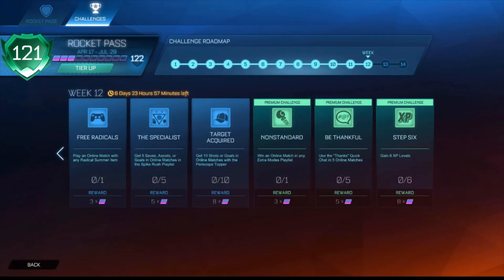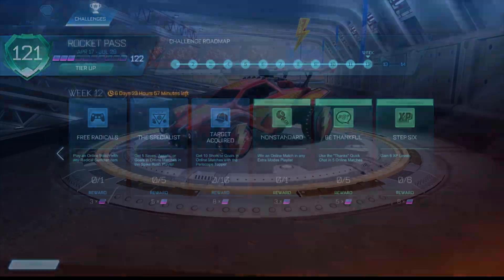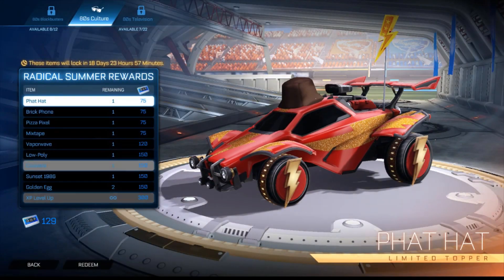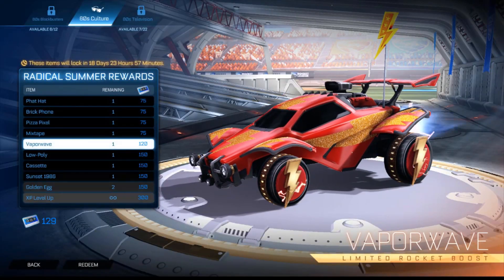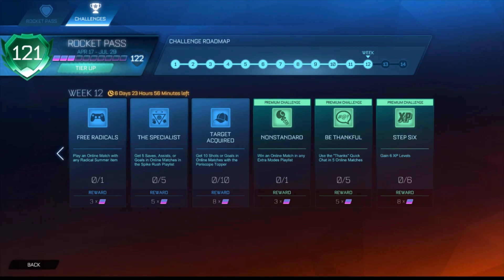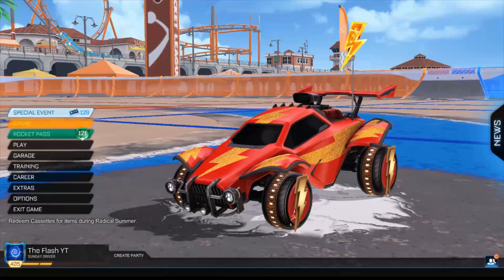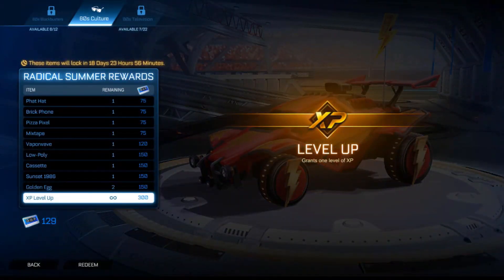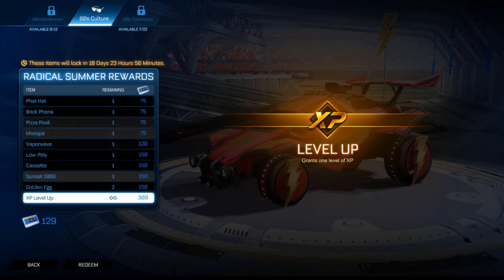Rocket Pass 3 WEEK 12 CHALLENGES (Spike Rush/Periscope Topper/Radical Summer) Rocket League Guide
Rocket Pass 3 new WEEK 12 CHALLENGES (Spike Rush/Periscope Topper/Radical Summer) Rocket League Guide - Update